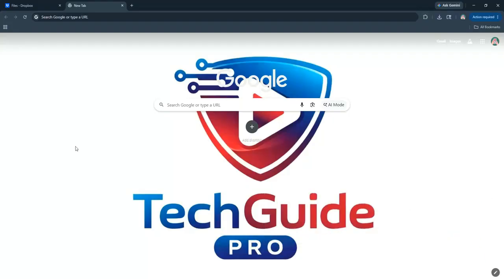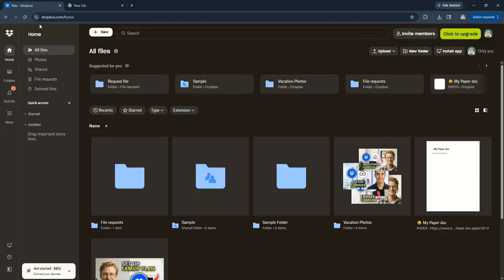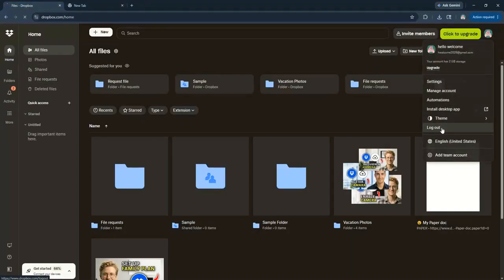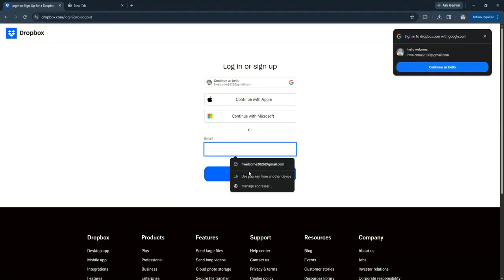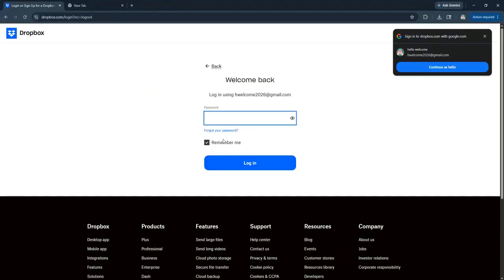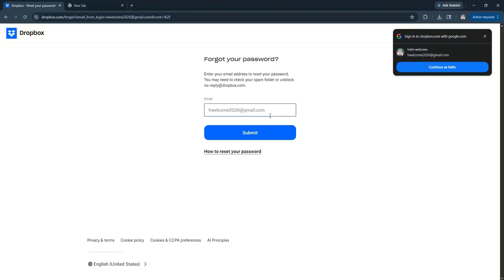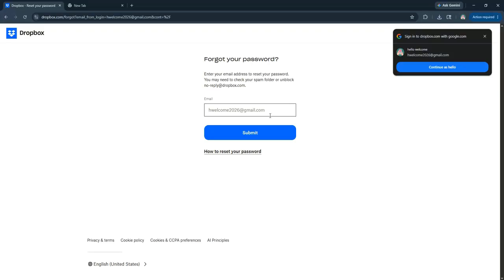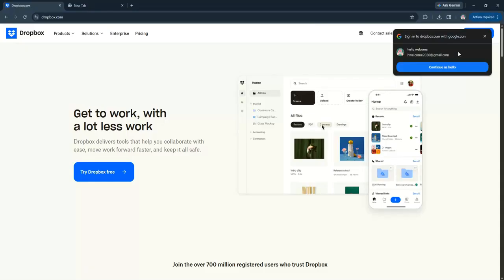How to Recover Dropbox Account - Step by Step 2026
Learn how to recover your Dropbox account.

This comprehensive tutorial will guide you through the essential steps to regain access to your Dropbox account. Whether you've forgotten your password, lost access to your email, or need to verify your identity, we cover all the methods for Dropbox account recovery. Discover how to reset your password, use recovery links, and troubleshoot common issues to ensure you can retrieve your important files and data seamlessly.